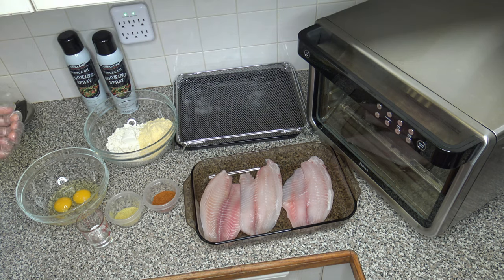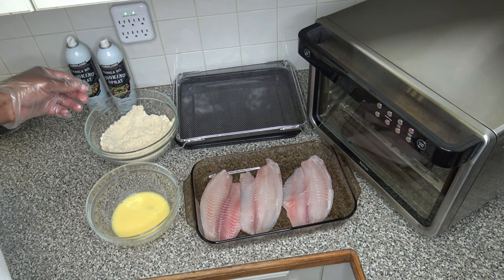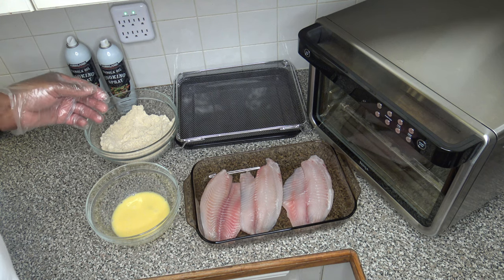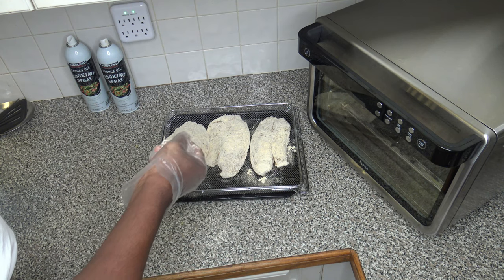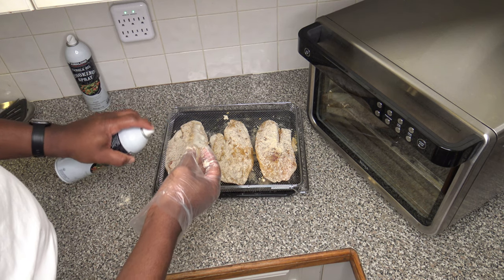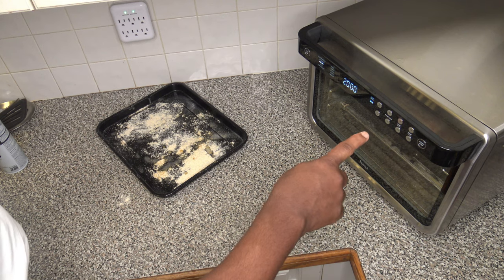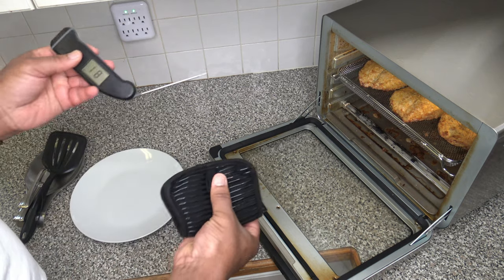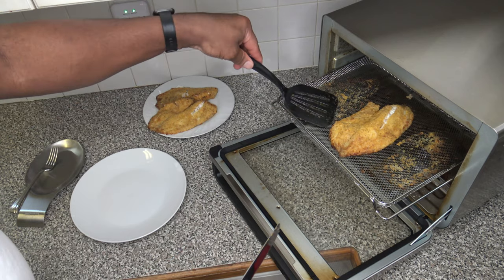Fried Tilapia Fish Recipe, Ninja Foodi XL Pro Air Fry Oven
Fried Tilapia Fish Recipe, Ninja Foodi XL Pro Air Fry Oven.  How to fry fish in an air fryer oven.  The Ninja Foodi XL Pro Air Fryer Oven is used.  You can use your own air fryer or air fryer oven.

Chapters
0:00 Introduction
0:15 Food Preparation
3:41 Into the Cooker
4:45 20 Minutes Later
6:26 After the Cook
7:27 Taste Test
8:18 Closing